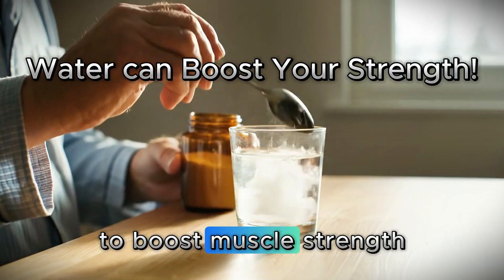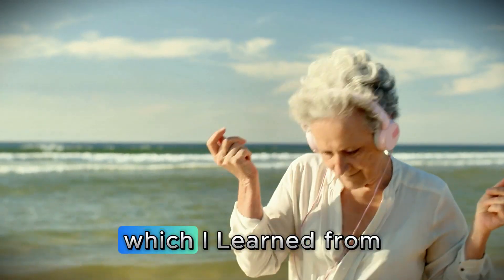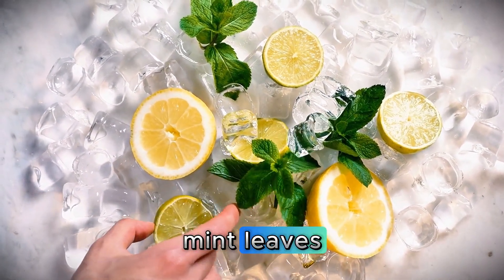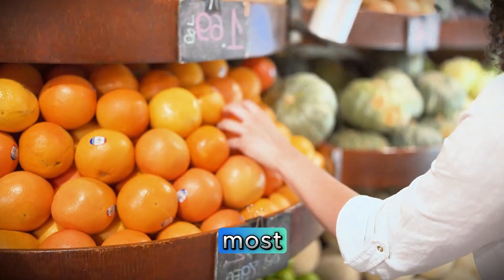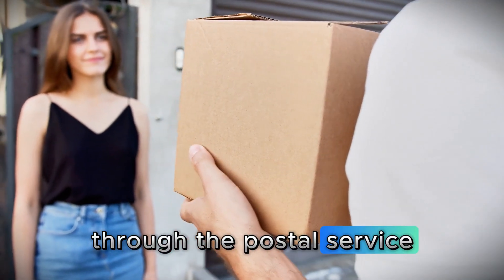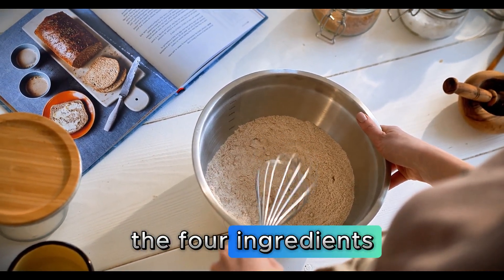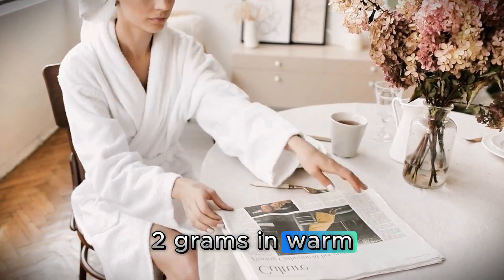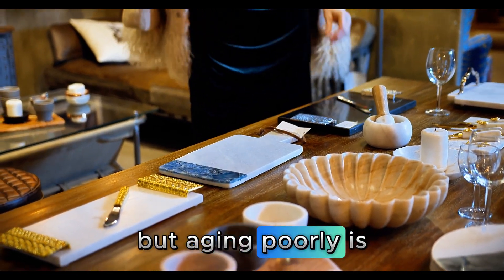Boost Muscle Strength After 60 with These 4 Powerful Water Ingredients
After 60, maintaining muscle strength becomes crucial for independence and quality of life. In this comprehensive guide, I reveal 4 simple ingredients you can add to your water that make a dramatic difference in muscle retention and strength.

4 Ingredients to Add to Your Water to Boost Muscle Strength After 60!

🎯 What You'll Learn:

The mineral salt + lemon combination that eliminates nighttime cramps
Why electrolyte powder is more effective than plain water after 60
The surprising benefits of freeze-dried coconut water for muscle hydration
How low-dose creatine safely preserves muscle mass and improves brain function
A weekly schedule to combine all ingredients without overwhelming your routine

⚡ Key Timestamps:
0:00 - Introduction & The Hidden Problem
2:31 - Ingredient #1: Mineral Salt + Lemon
6:01 - Ingredient #2: Electrolyte Powder
9:31 - Ingredient #3: Freeze-Dried Coconut Water
13:01 - Ingredient #4: Low-Dose Creatine (Breaking Myths)
17:01 - How to Combine Everything (Weekly Schedule)
19:31 - Conclusion & Next Steps

🔬 Science-Based Approach: Every recommendation is backed by peer-reviewed research specifically conducted on adults 60+ years old. No fads, just proven results.
⚠️ Important: Always consult your healthcare provider before starting any new supplement regimen, especially if you take medications for blood pressure or heart conditions.
👇 SHARE YOUR EXPERIENCE: Which ingredient will you try first?
🎬 NEXT VIDEO: The 3 simple exercises that amplify these ingredients' effects - all done seated at home in just 10 minutes.